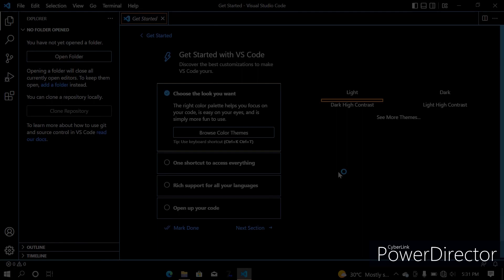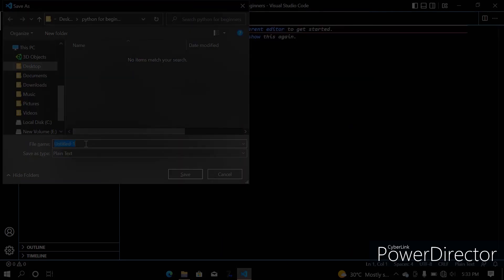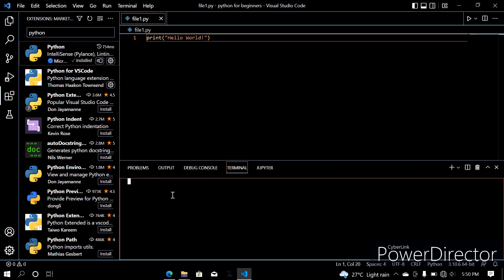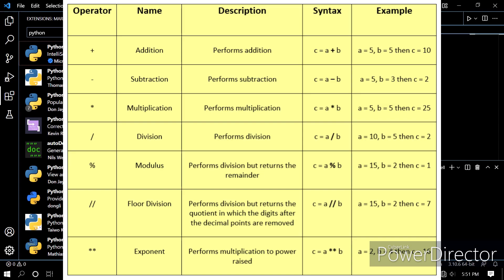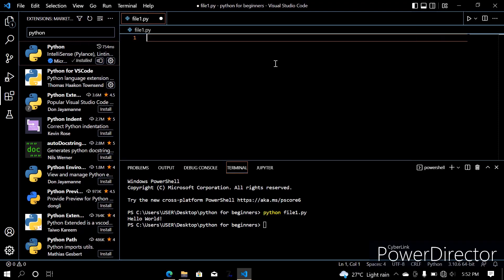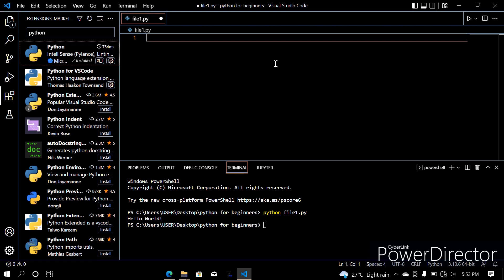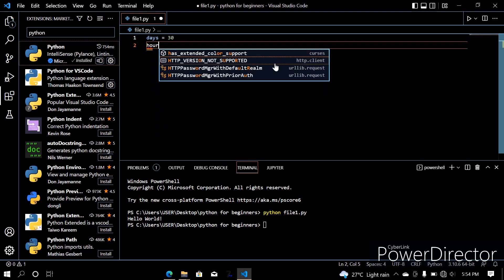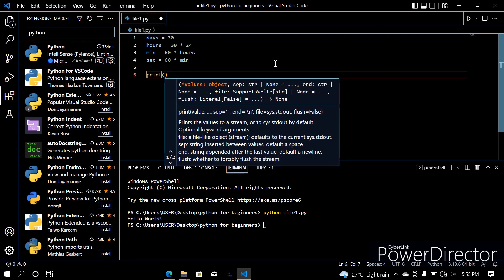Introduction to python